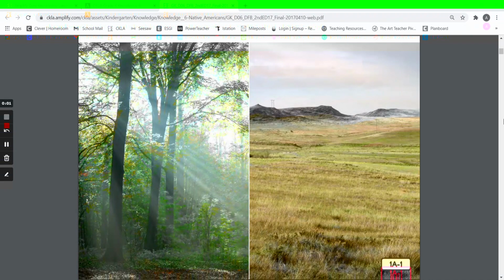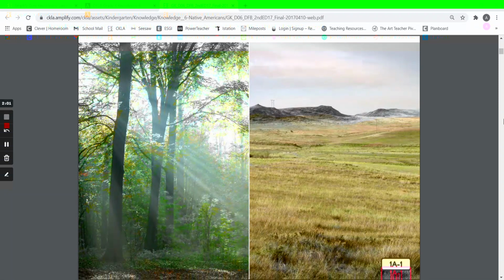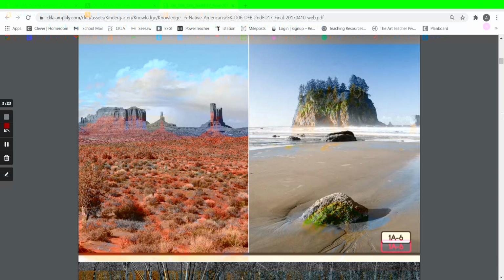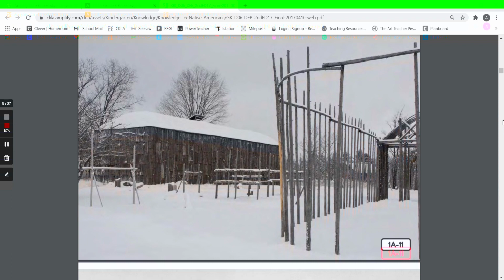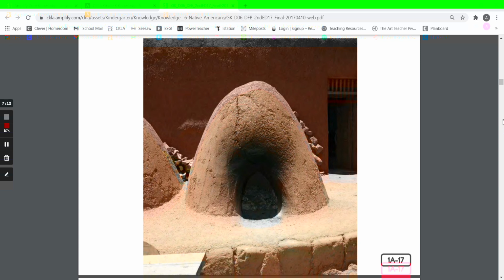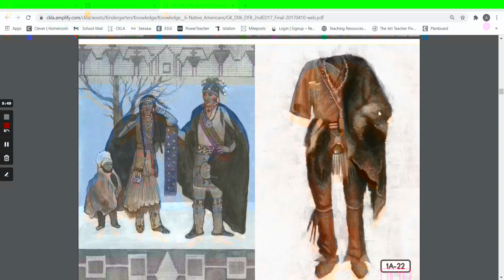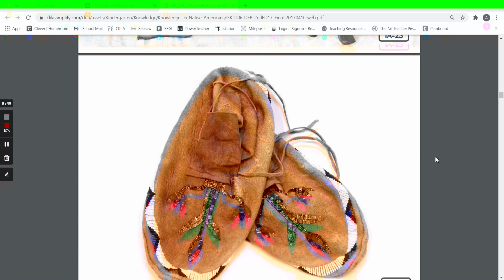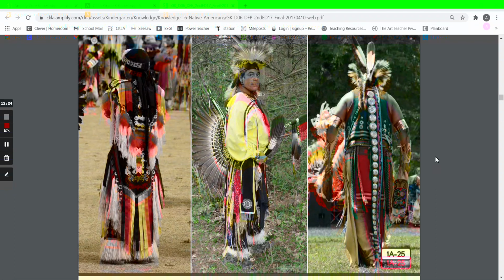Knowledge 6 Lesson 1 Introduction to Native Americans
For use in K with CKLA Amplify 2nd Edition